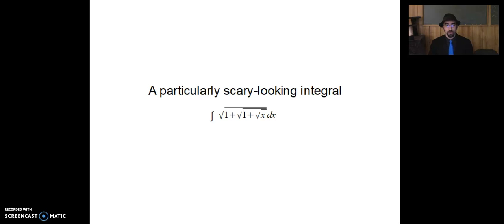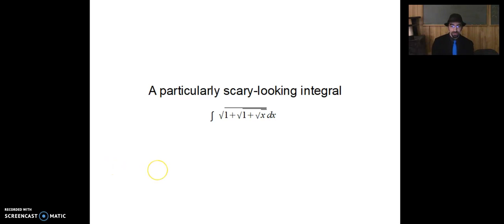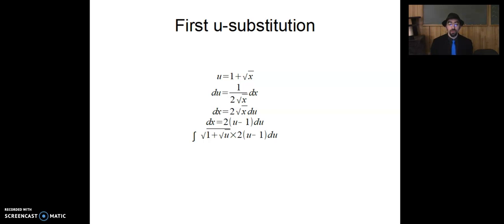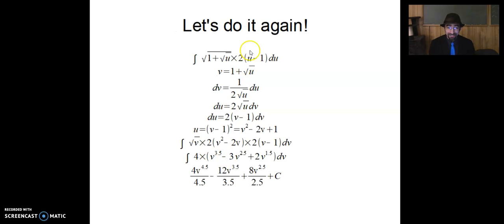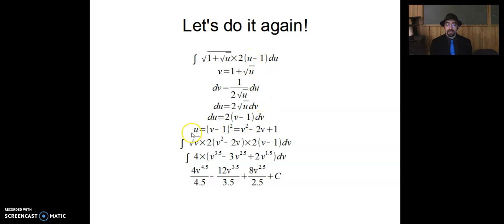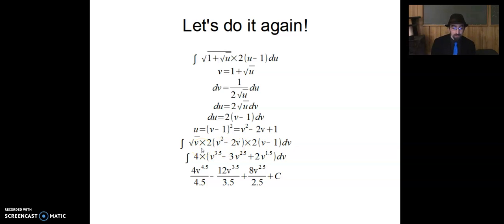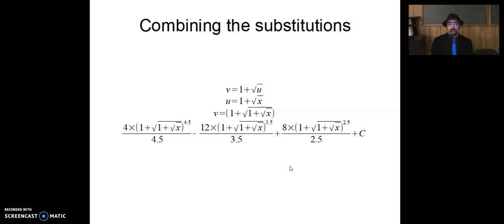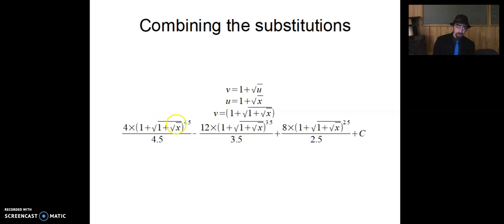How to find Integral of √(1+√(1+√X))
In this video, I go through the process of solving a particularly complicated integral.